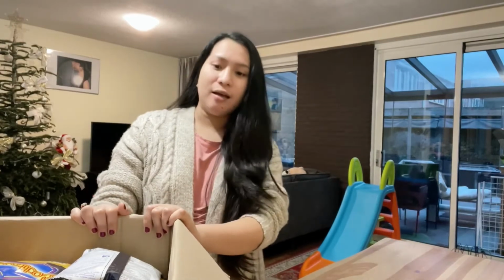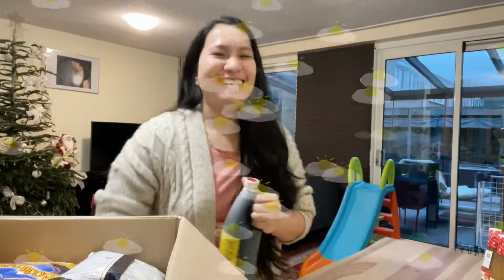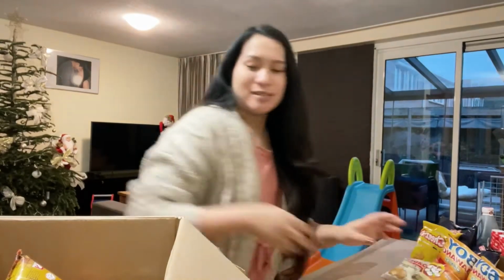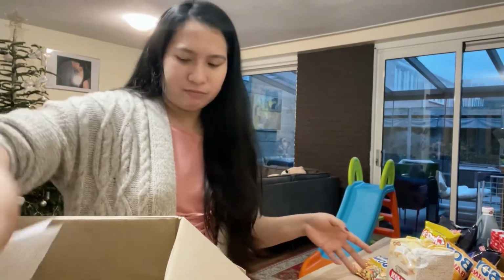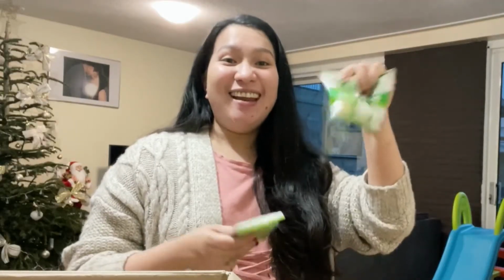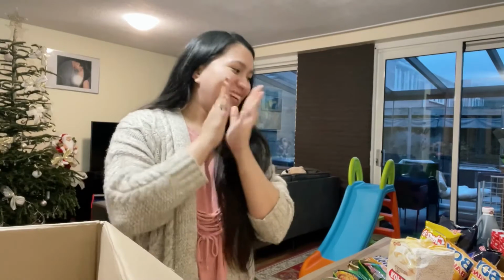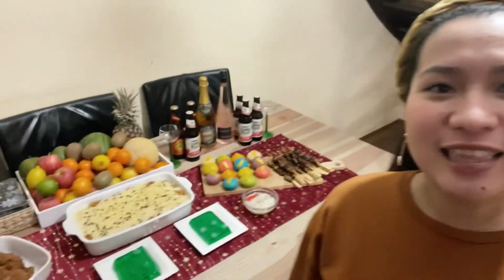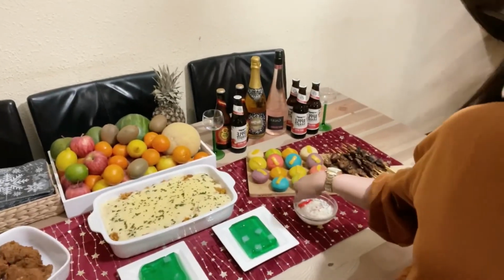New Year Sa Europa | Magluto Tayo Ng Pagkaing Pinoy | Nakahabol Ang Gulaman | The Bearhees Vlogs